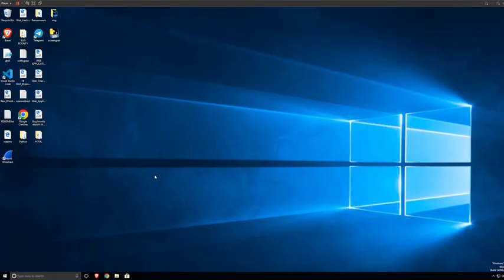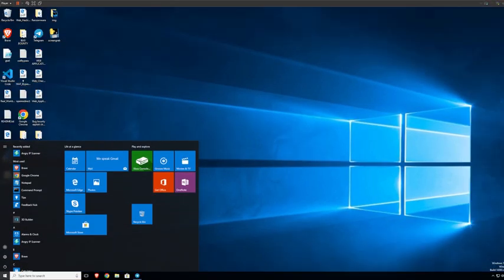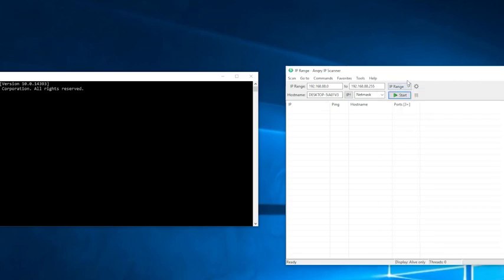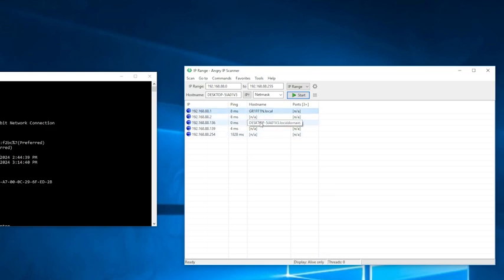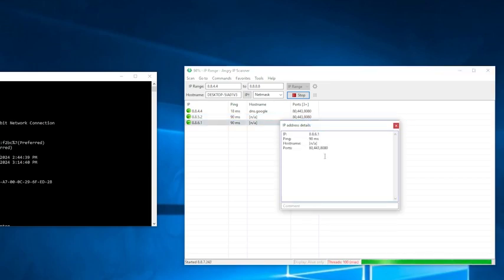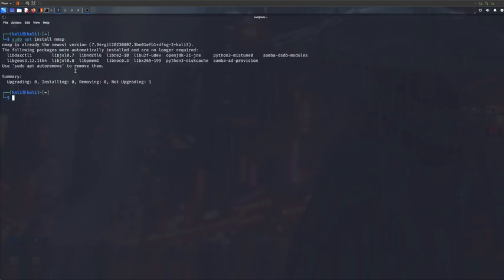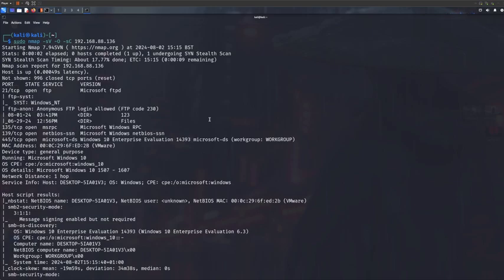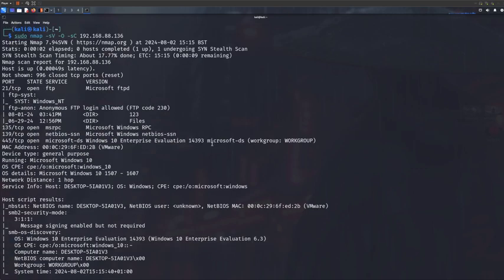How To Scan Any IP Address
ipv4 addressing
cyber security

TIMESTAMPS:
0:00 - Intro
0:16 - Install Angry IP Scanner
0:56 - Running Angry IP Scanner
1:30 - Scanning Your Network
2:35 - Scanning Public IPs
3:16 - Nmap Install
3:58 - Nmap Scan
5:12 - Your Video Idea Next!